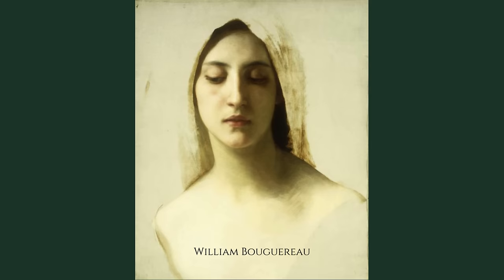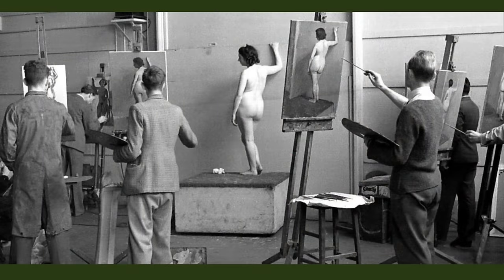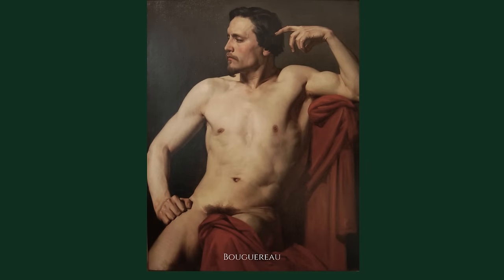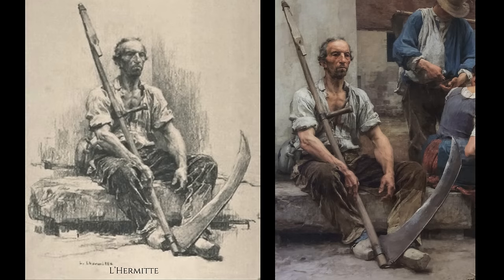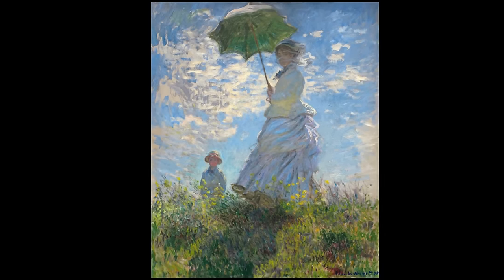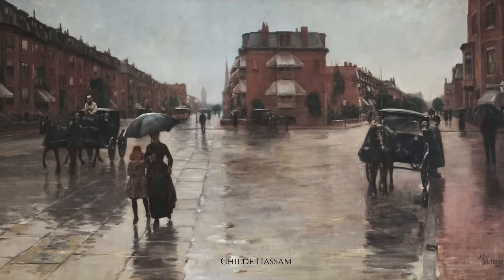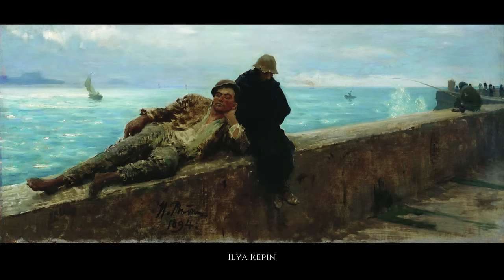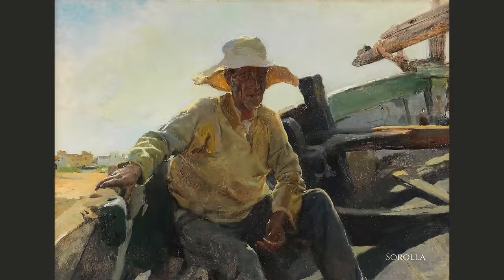Drawing - The Art of Form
Drawing - The Art of Form, is about the many ways the use of Form has been a mainstay for artists to describe the outside world we call nature. From the figure to landscape to color the practice of Form is the vehicle to make images breathe. We take a look at the various ways Form has been used by the masters of art and also the temperaments of each artist as they pursue the multiple ways it can be brought to bear in individual artworks. Artists have been preoccupied with form from the earliest times and drawing is the very core of picture-making.